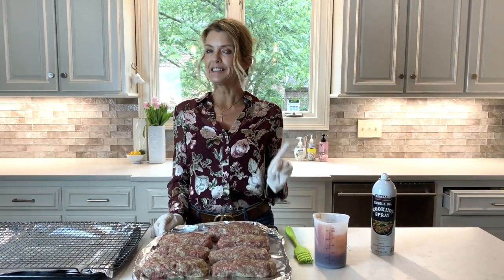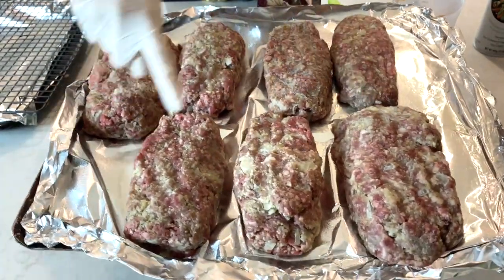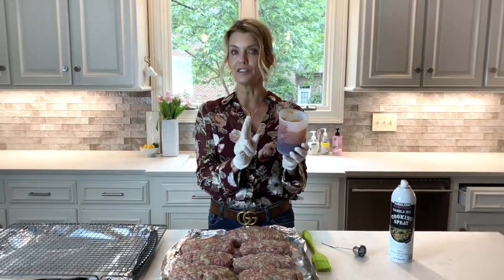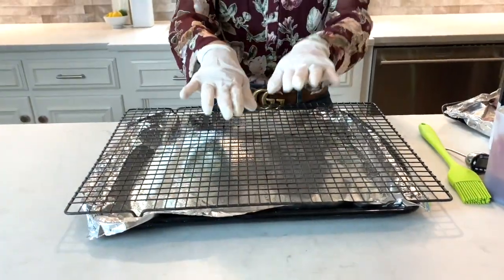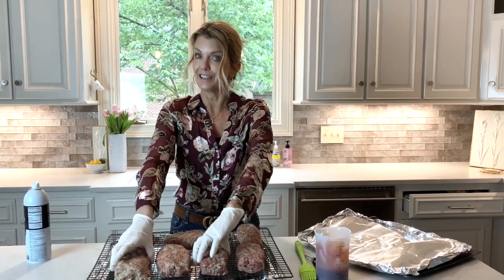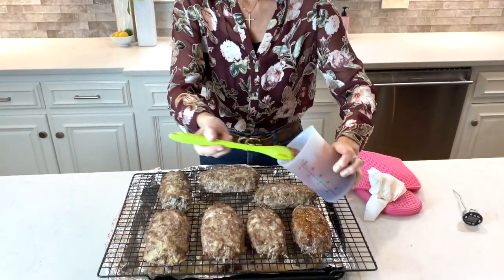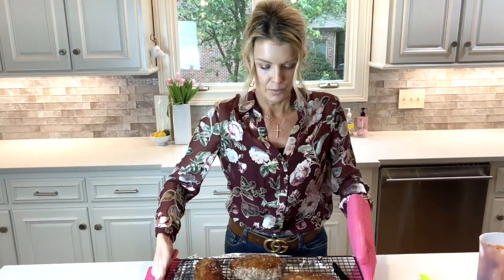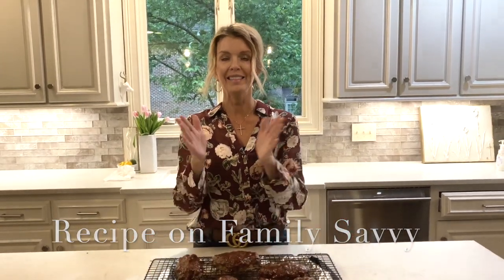The Meatloaf Mitt Romney Loves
This  video has tips for making the meatloaf that Mitt Romney requests for his birthday lunch each year (according to his wife in a television show years ago). This meatloaf is one of our favorites.